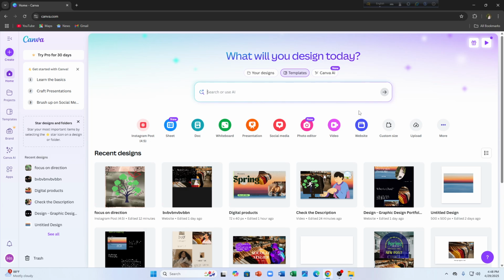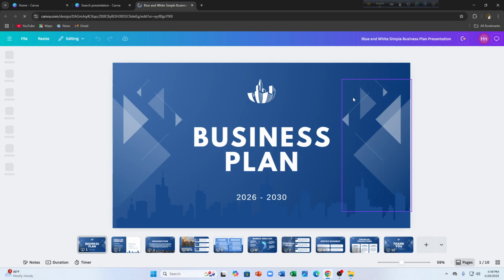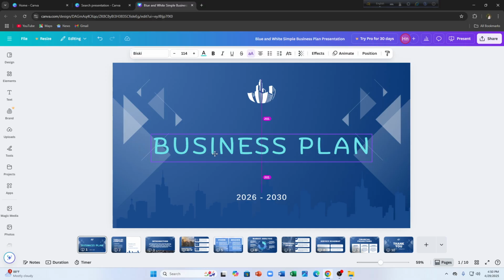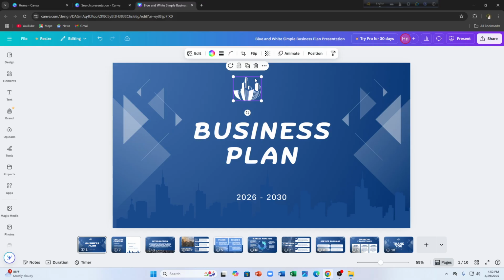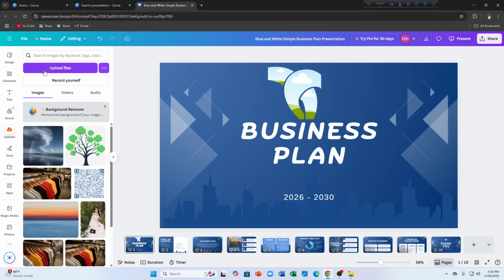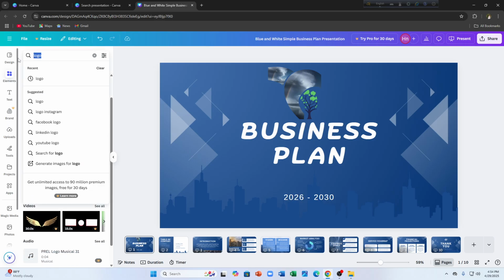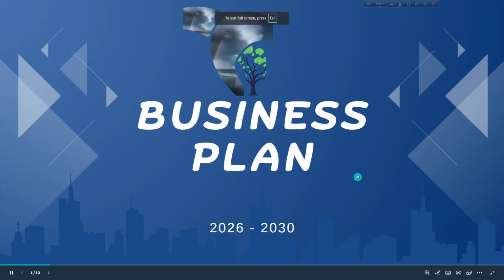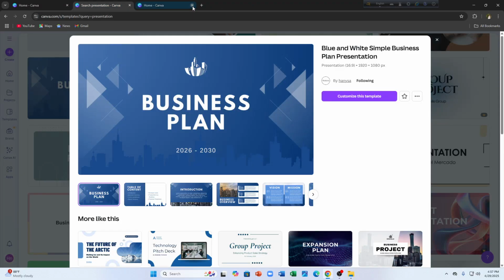How To Record Presentation in Canva - 2025 | Step By Step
In this video, you'll learn how to record a presentation in Canva using its built-in recording tools—perfect for creating polished video presentations for work, school, or YouTube. I’ll walk you through setting up your slides, enabling presenter view, recording with your camera and audio, and exporting the final video. Whether you're a student, teacher, or content creator, this Canva tutorial will help you create professional-looking presentations with ease.